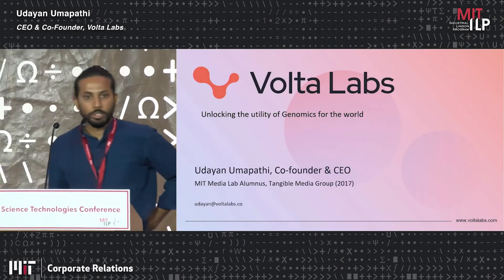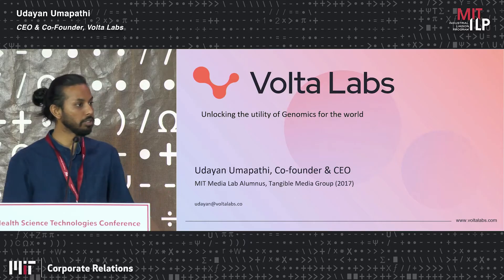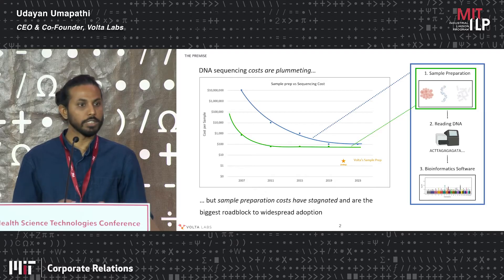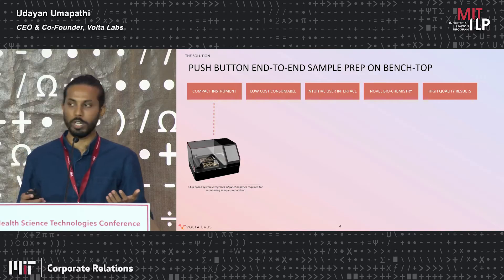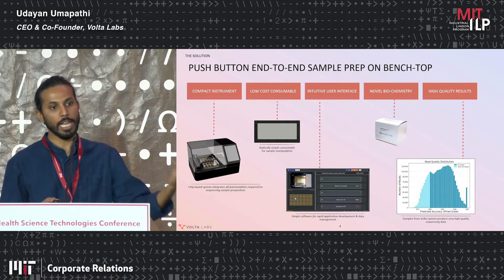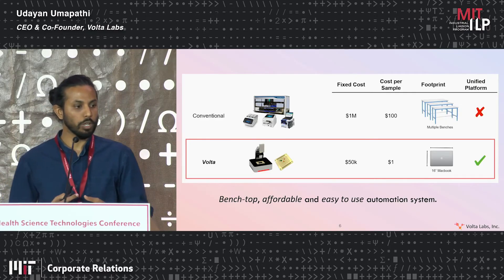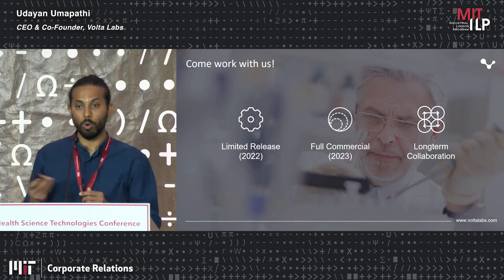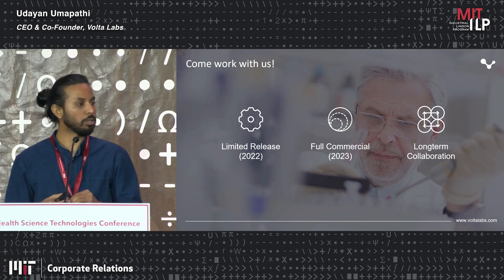4 12 22 Health Science Startups Volta Labs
Udayan Umapathi
Co-founder & CEO, Volta Labs